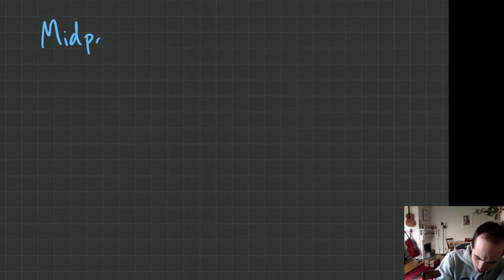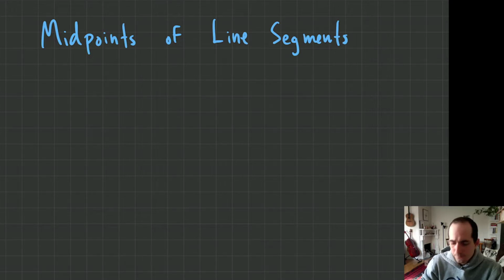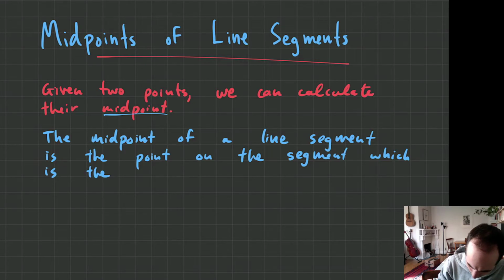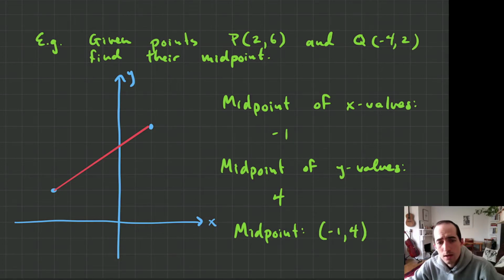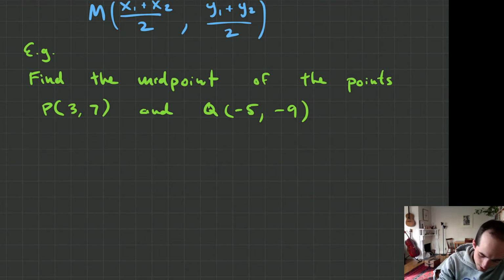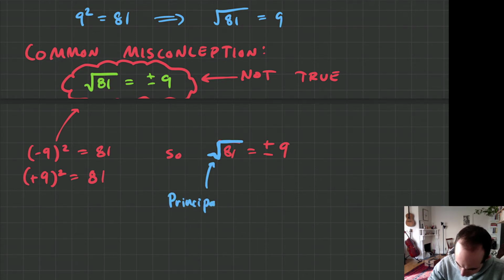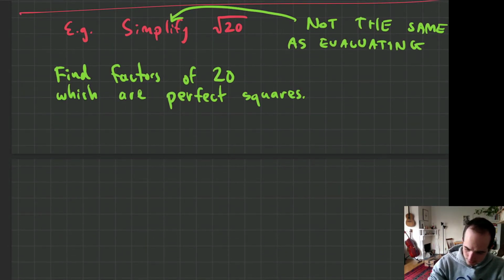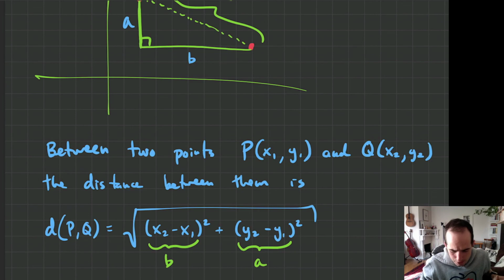Gr9 Adv: April 7